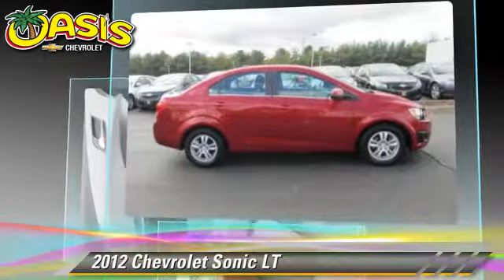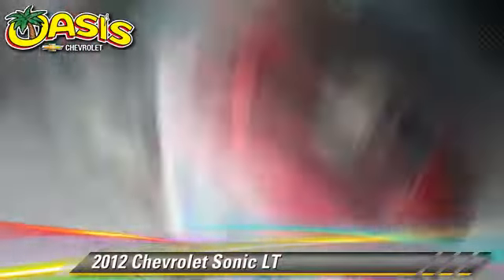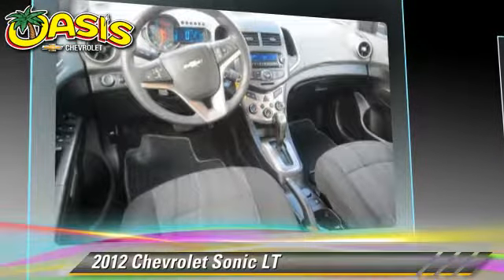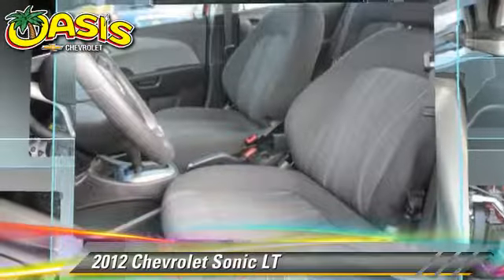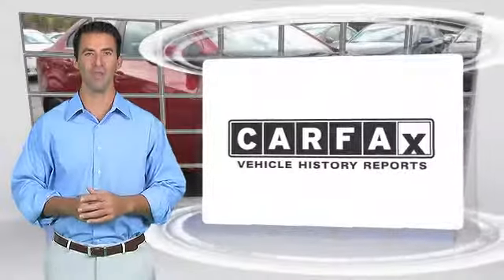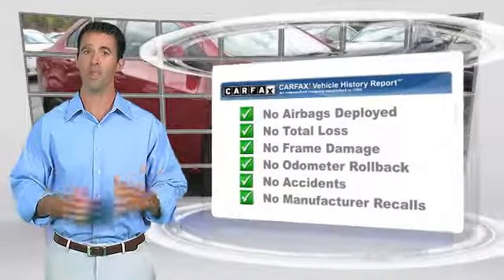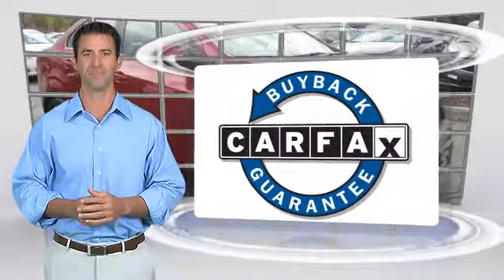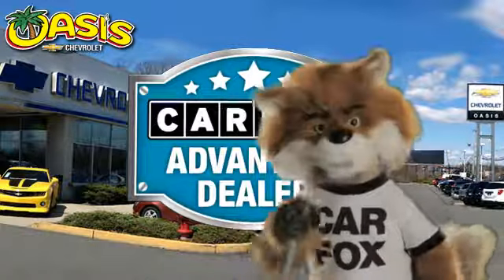2012 Chevrolet Sonic Old Bridge Township NJ C6954S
2012 Chevrolet Sonic

Oasis Chevrolet
1292 U.S. 9

Looking for the right car? Today could be your lucky day. With 34933 miles, this Crystal Red Tintcoat, 2012 Chevrolet Sonic equipped with Automatic transmission could be yours. Request more information and set up a test drive right away.